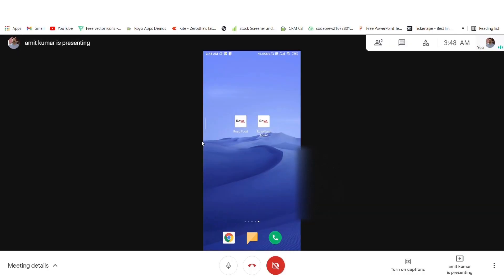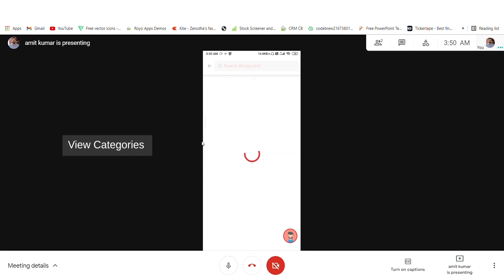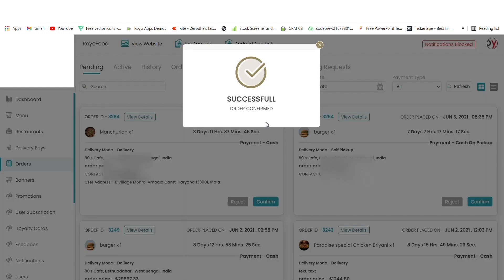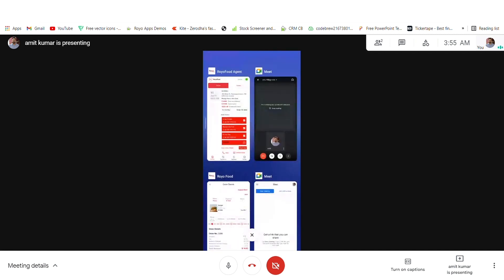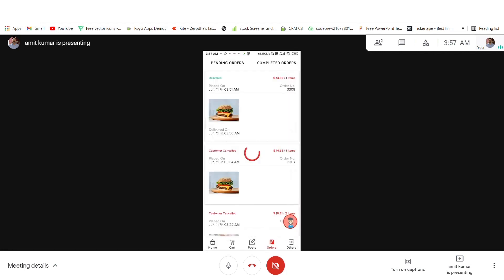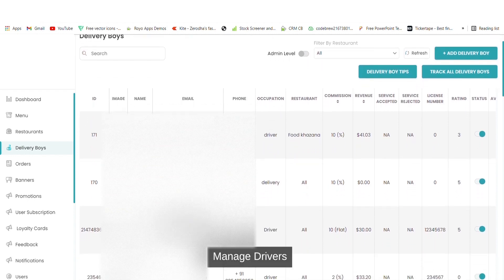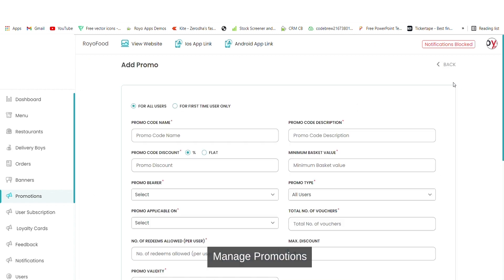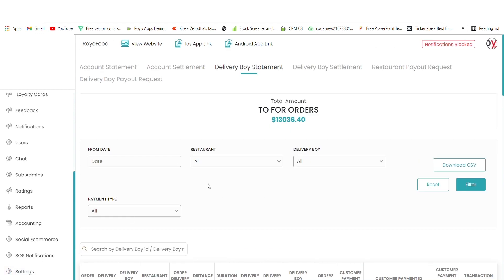Make Your Own App Like DoorDash | DoorDash Clone | Live Demo | White Label DoorDash App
Food delivery apps revolutionized the way food business. Want to launch your own food delivery app?

To know more about it watch this full clone demo video of Doordash.

Food delivery applications have the simplest way to order food and get it delivered to the doorstep.

In this video, you’ll see a live demo of How the DoorDash Clone App works, How does DoorDash Dashboard work, and how you can manage your food delivery business with your own app like DoorDash.

If you’re searching for an answer to How to Create an App Like DoorDash, Code Brew Labs presents the “DoorDash Clone App”. It’s a complete DoorDash-like technology solution that includes:

DoorDash like Online Food Ordering Website & App for Customers
DoorDash like Delivery Agent App
Order Management & Delivery Management Panel for Vendors
Admin Panel

This White Label DoorDash App is completely customizable as per the client’s requirements. Have a look at the features available in Code Brew’s DoorDash Clone App

To develop an app like DoorDash, you have to partner with the right DoorDash app development company. For this, Code Brew Labs is a perfect choice!
Planning to Take Your Food Delivery Business Online? Don't Have a Market Research Report & B-Plan?

Code Brew’s DoorDash clone is a complete DoorDash white label solution having all the advanced features of DoorDash clone script with unique features like:
*Easy Login
*Advanced Search
*Multiple Payment Gateways
*Schedule Booking
*Order Tracking
*Secure Payments
*Route Optimization
*Daily Earning Reports
*Order Notification

Get in touch today if you need any of the following:
DoorDash Like Restaurant App
DoorDash Like Restaurant Dashboard
DoorDash Like Delivery Driver Management App
DoorDash Like Food Ordering Website & Apps

Timestamps:
00:00 - Introduction
00:20 - 3 Components of DoorDash Clone Tech Suite
00:35 - DoorDash Like Restaurant Food Ordering App Demo
02:25 - Smooth Ordering Process
03:04 - Multiple Payment Options
03:40 - DoorDash Like Order Management System
05:10 - Get Live Status Updates
06:48 - Manage Ratings & Reviews
07:30 - Admin Panel OverView
08:28 - Manage Restaurants & Food Items
08:40 - Add/Manage Restaurants & Vendors
08:58 - Manage Delivery Apps
09:29 - Manage Promotions & Marketing
10:37 - Add/Manage Sub-Admins
11:45 - Manage Business Analytics & Reports
12:06 - Manage Accounts
12:50 - How to Create an App like DoorDash?